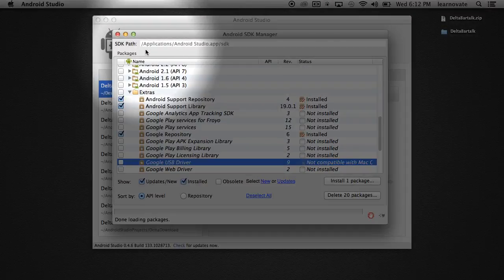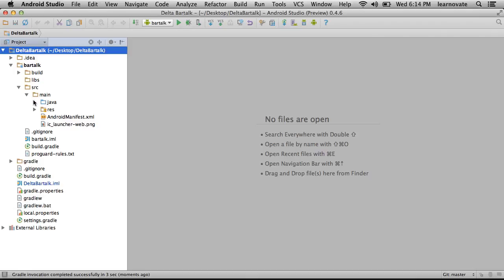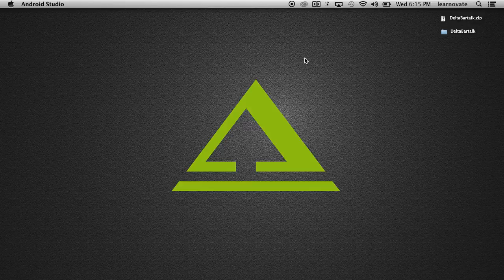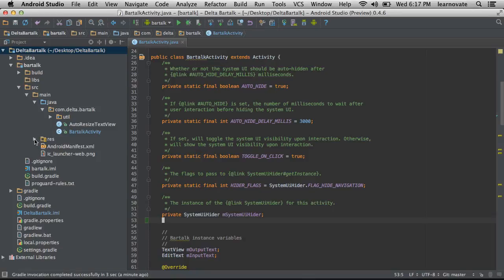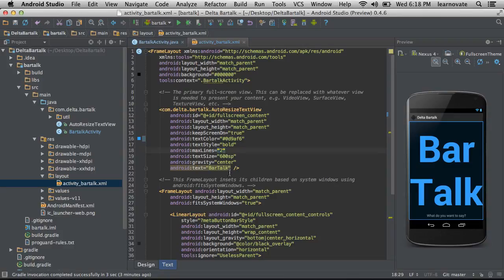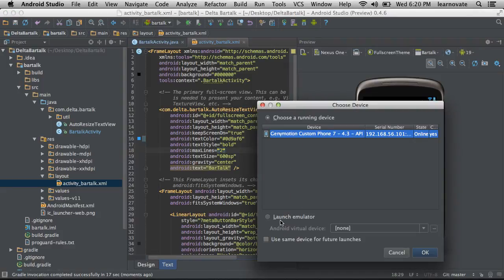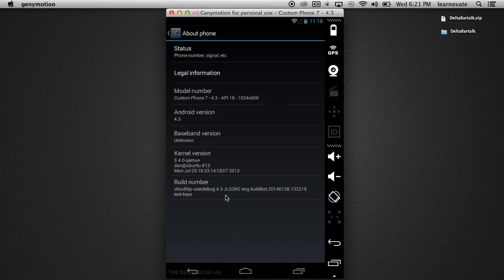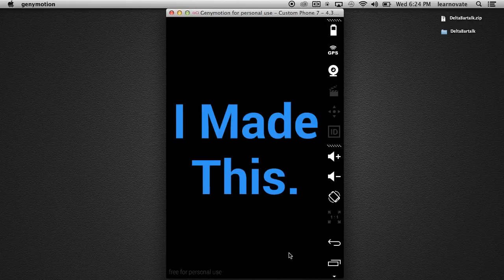Android Studio : First Look - Lec 14